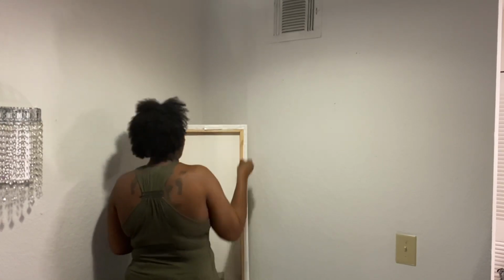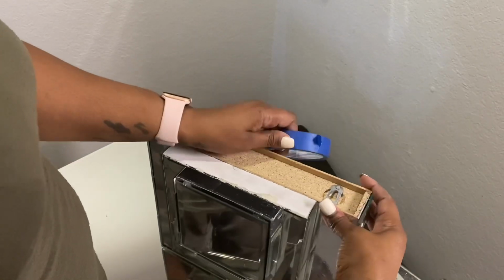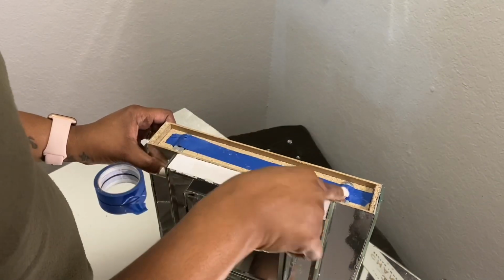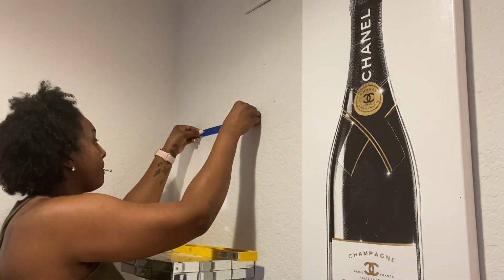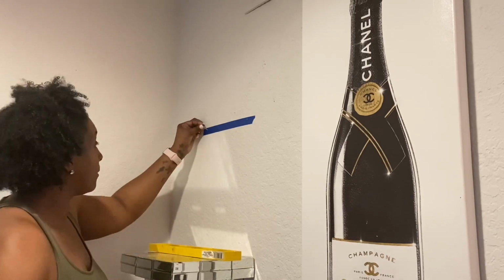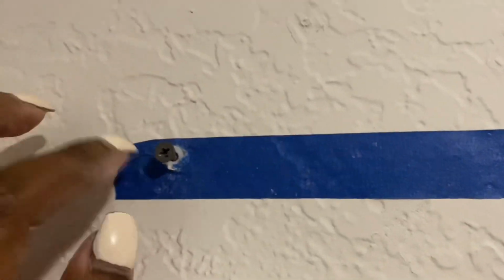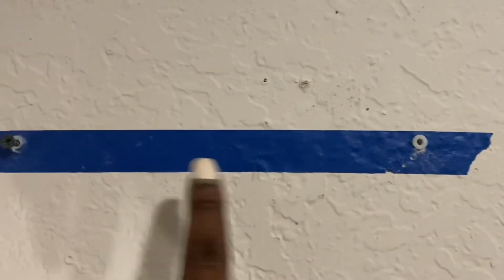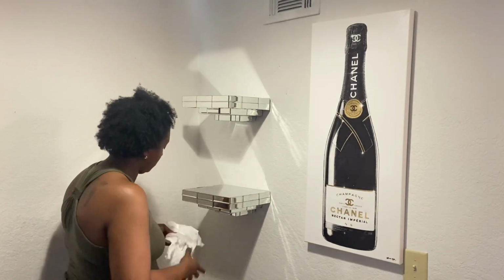New! 2021- Decorate With Me / DIY Champagne & Wine Station Wall / Glam Room Decor Ideas / DIY Bar